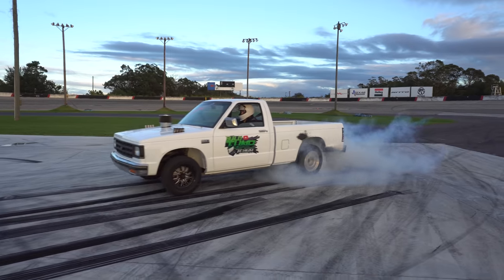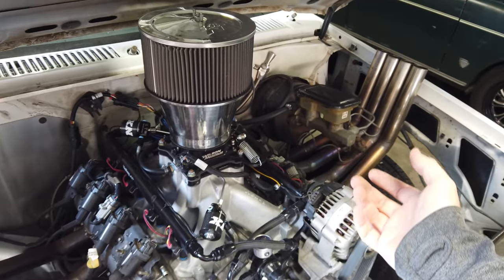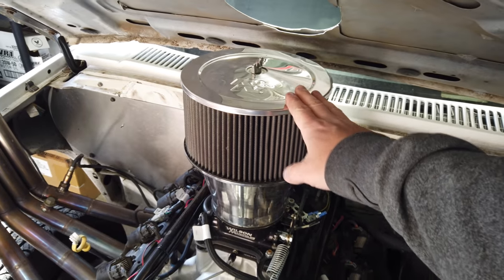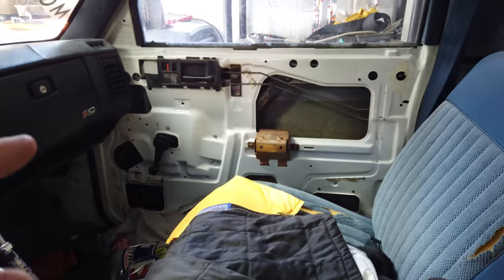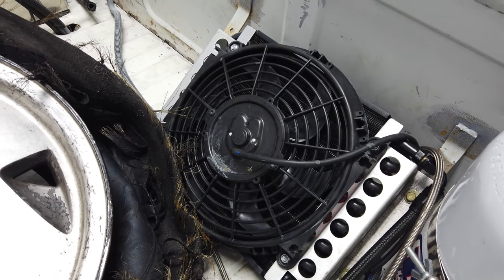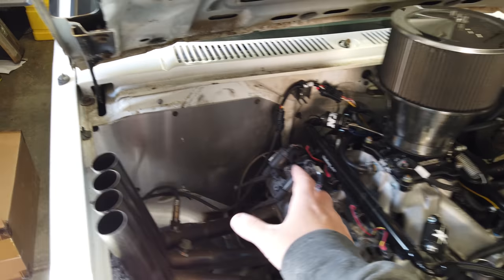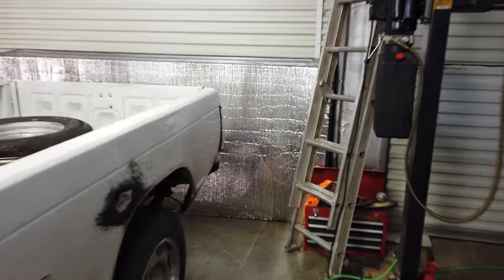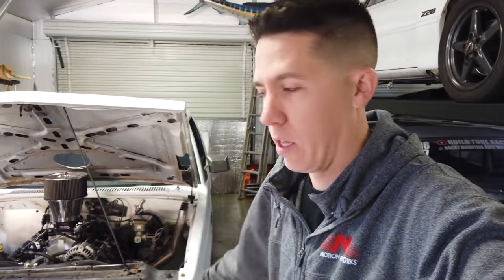What Did It Cost To Build Burnie The Burnout Truck? (More Than I Thought!)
Here is a build breakdown on the Burnout truck we call Burnie! After watching skid cars over in Australia for a few years and now having places like Cleetus Mcfarlands Freedom Factory and the Hoonigans burn yard it was time to build a burnout truck! I went with a Chevy s10 and swapped in a 4.8L LS with a powerglide transmission behind it! So far the truck has won 1320videos Ice Cream Cruise and Cleetus and Cars Burnout Rivals competition and we are just getting started!

This is a great video for anyone thinking about LS swapping a vehicle and gives a basic cost breakdown for that as well!